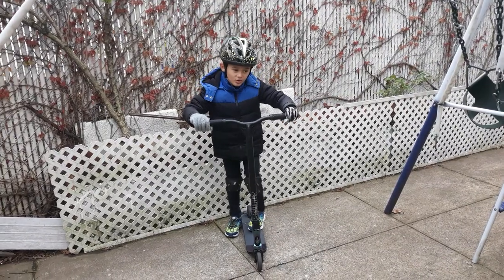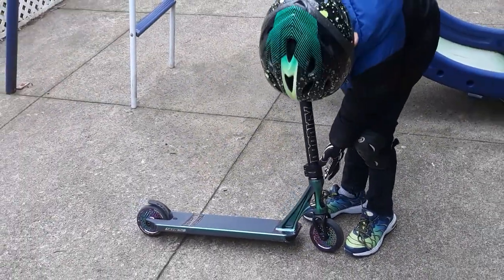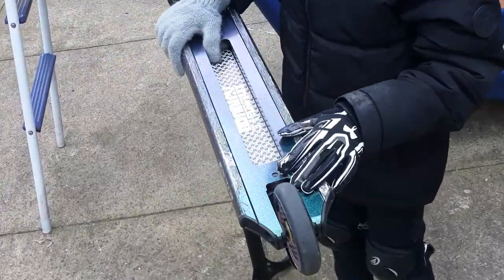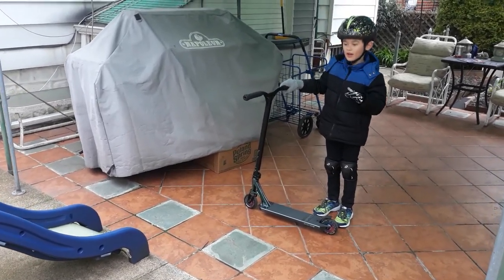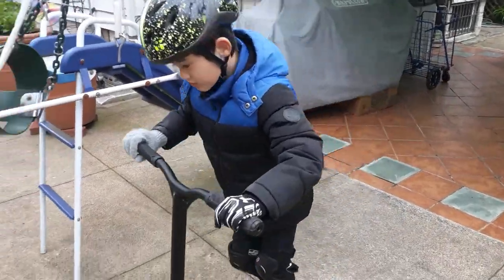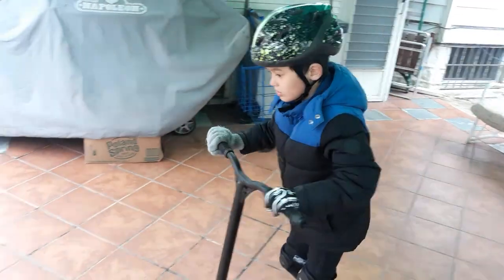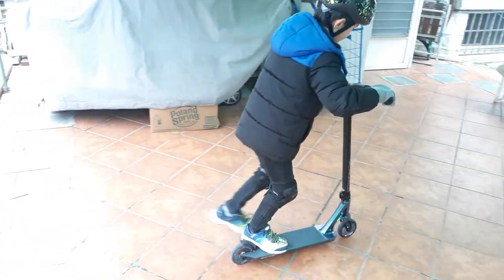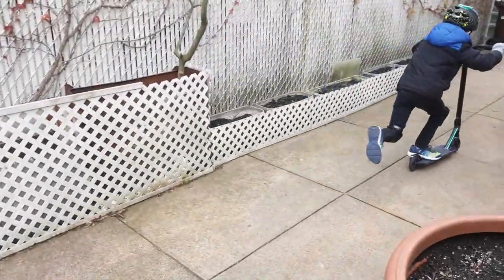How to do tricks on flat Prodigy S8 Jade pro scooter series 8 Review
Mikhaelproscooter Rider